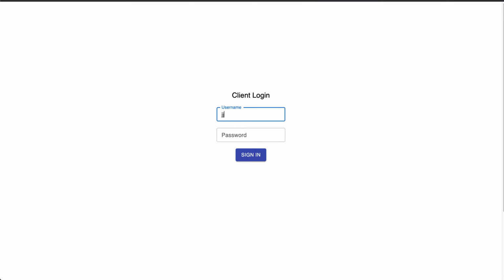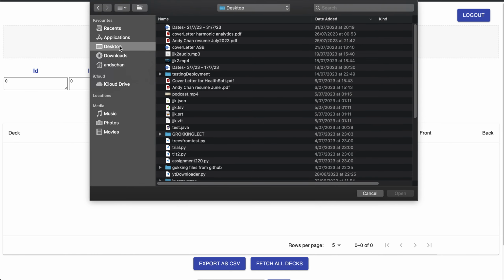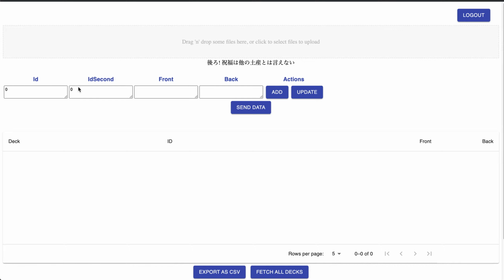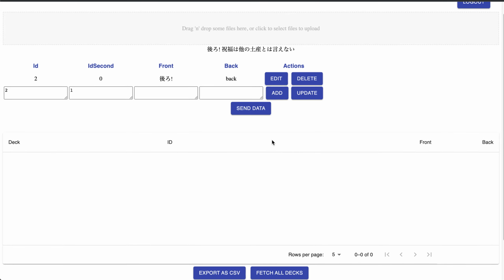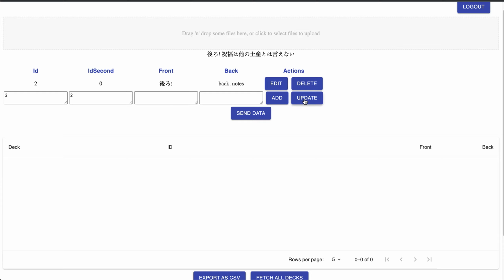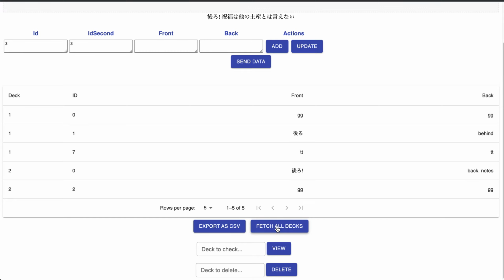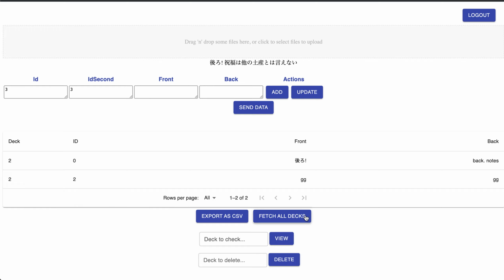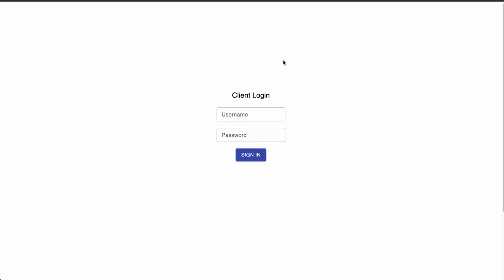phase 2 presentation